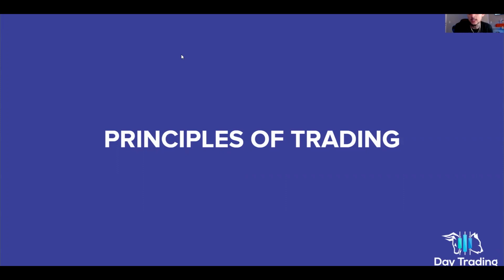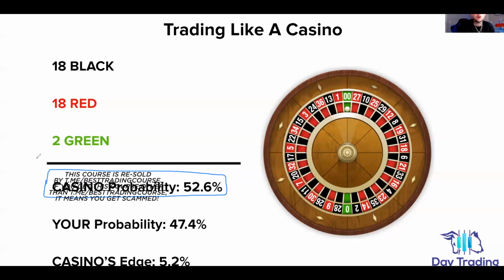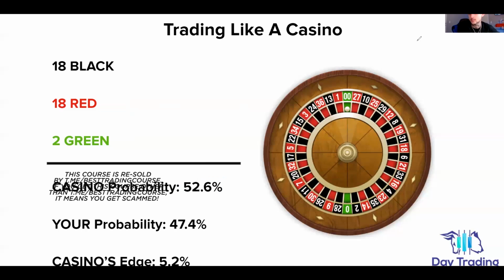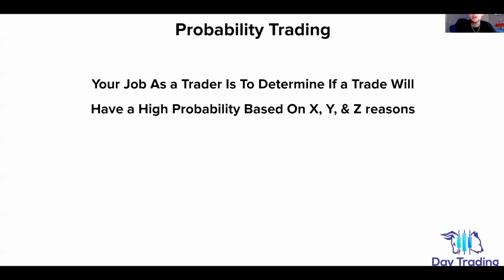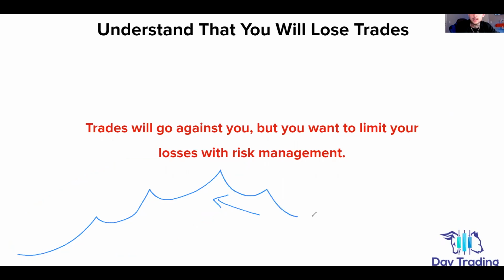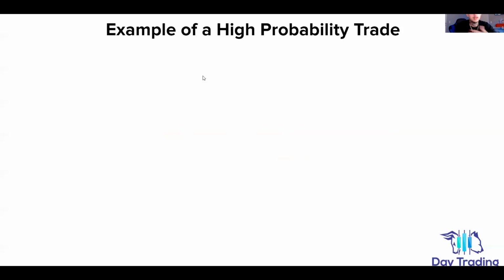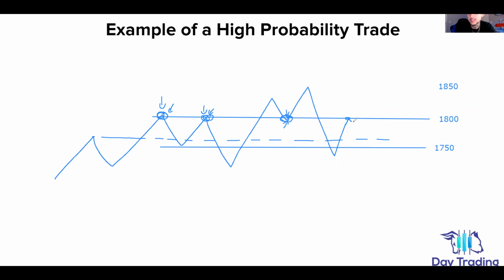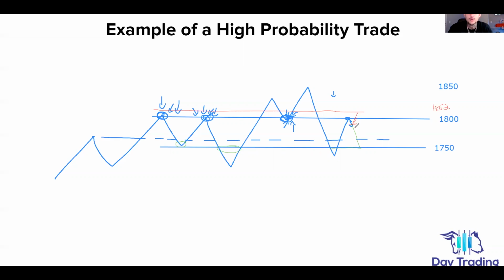3 Principles of Trading